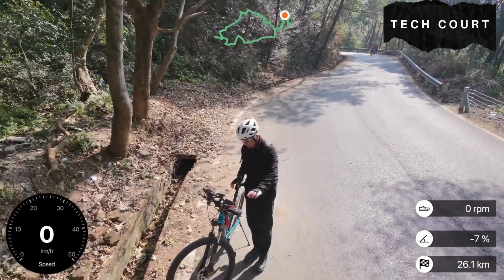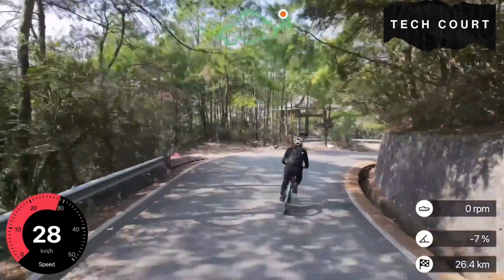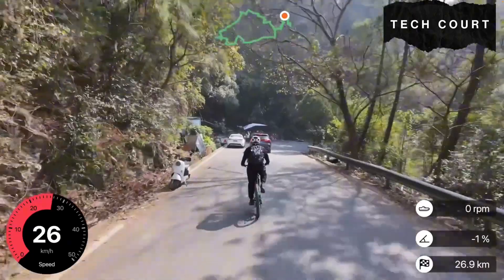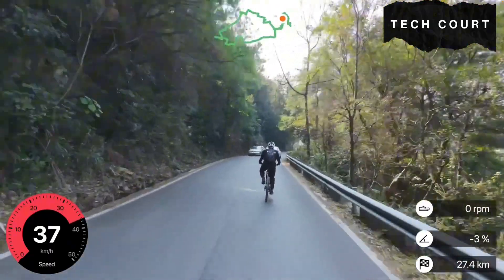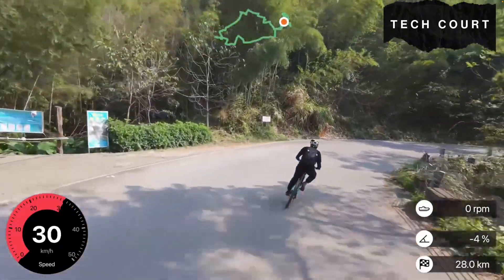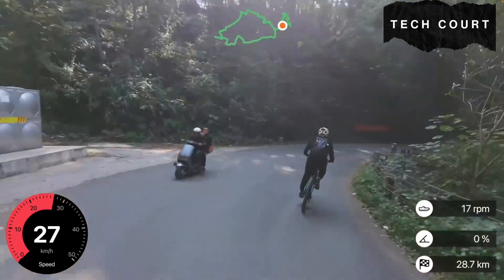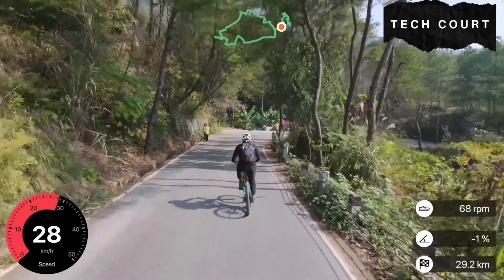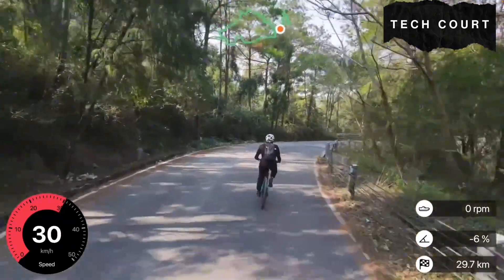DJI Neo 2 Follow Mode Speed Test – 50 km/h?!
In this video, we take the DJI Neo 2 on a full 9-minute downhill ride to see how well the follow mode handles real-world speed, corners, trees, and passing cars. This isn’t a controlled test or a slow scenic route — it’s a proper mountain descent with changing slopes and constant speed shifts, which makes it a great way to judge how the tracking algorithm actually behaves outdoors.The drone follows from behind at a higher altitude and a farther distance to avoid obstacles, and throughout the ride it does a surprisingly good job of keeping the rider centered.

You’ll see how it reacts to acceleration, tight turns, tree-lined sections, and moments when the bike gets close to the drone’s speed limit. Up to around 35–38 km/h, the follow mode stays smooth and stable. Once the bike pushes past 40 km/h, you can see the drone reaching its limit — which matches the real-world performance of lightweight drones in this category.If you film cycling, outdoor sports, or small vehicle reviews on your own, this test should give you a clear idea of what the Neo 2 can handle.

Watch the speed changes, the path it takes, and how the drone manages corners and obstacles along the way.Questions Covered in the Video:How well does the DJI Neo 2 track a fast-moving bike downhill?What happens when the rider approaches the drone’s follow-speed limit?Can the drone maintain smooth framing through tight turns and tree-lined sections? Does follow mode stay stable when cars overtake from behind?How effective is obstacle avoidance on a narrow mountain road?Is the Neo 2 reliable enough for solo creators filming outdoor rides?